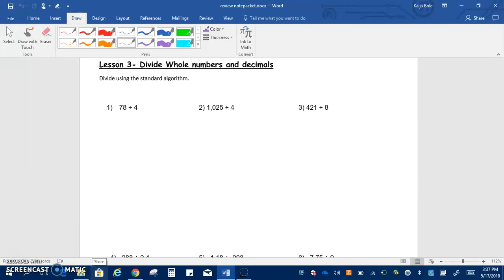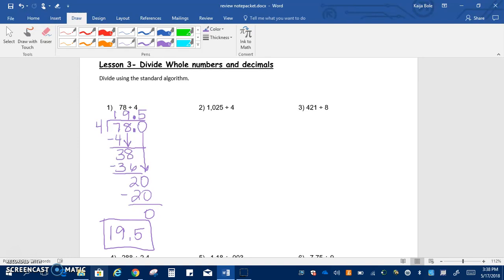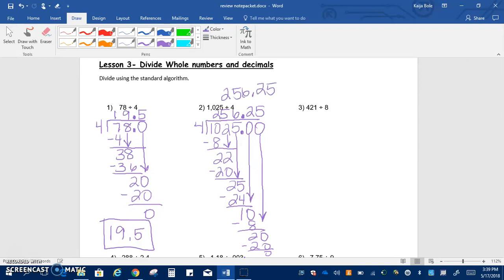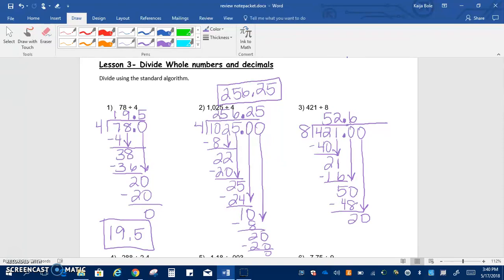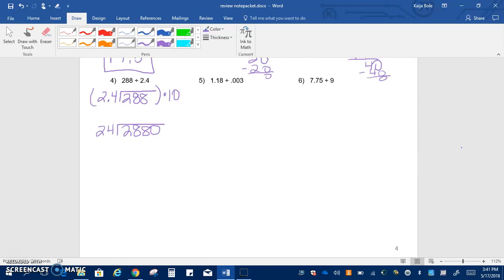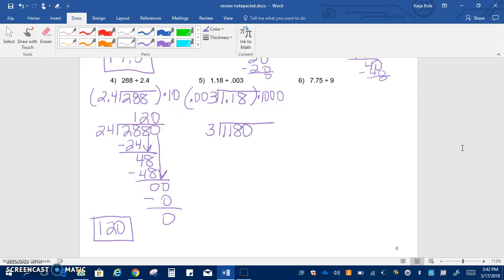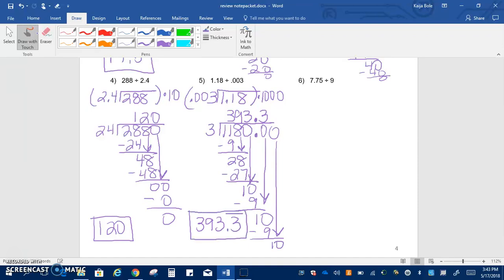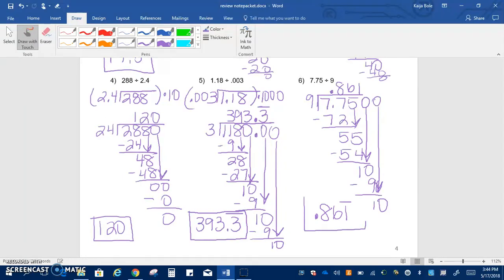Lesson 3: Divide Whole Numbers and Decimals